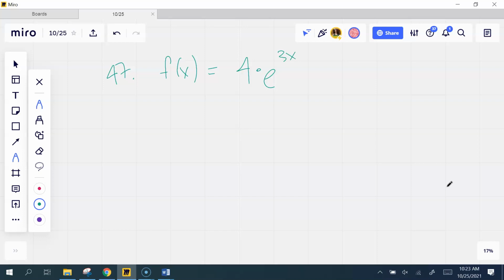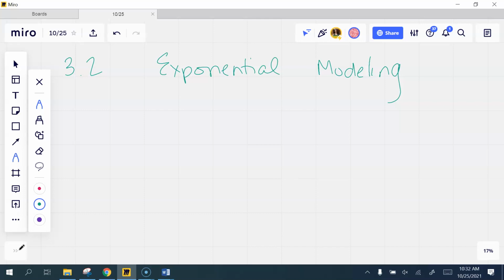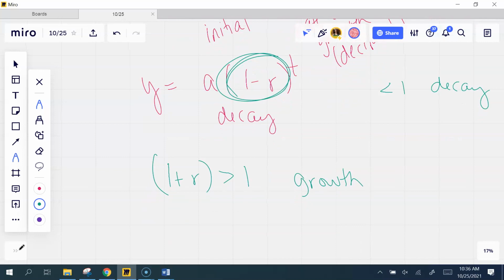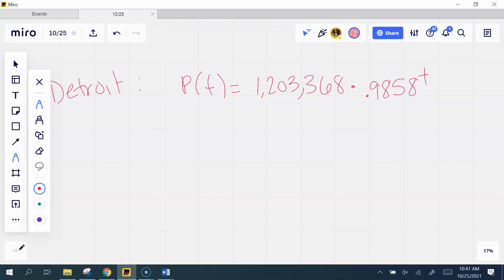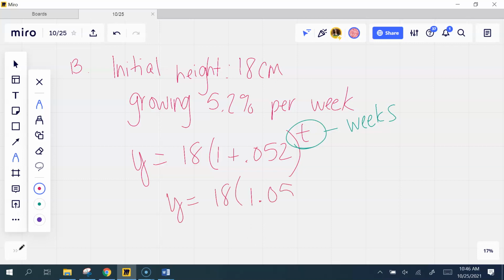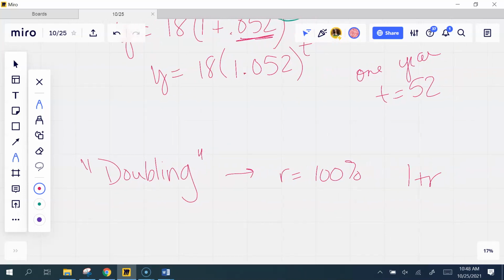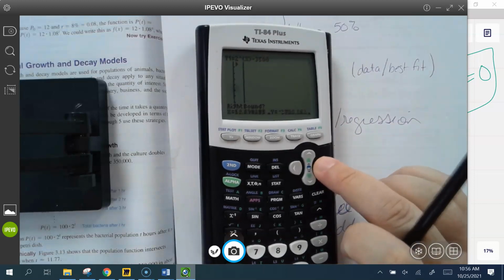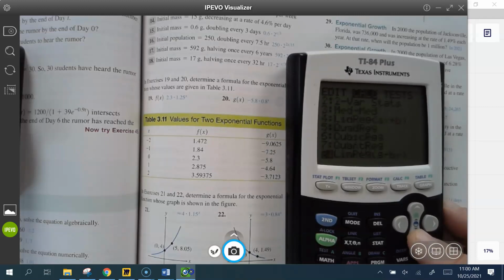Recording: Exponential Modeling